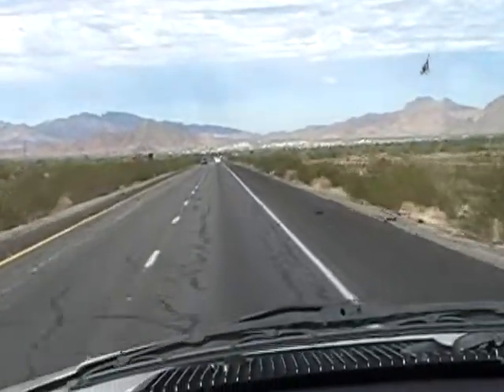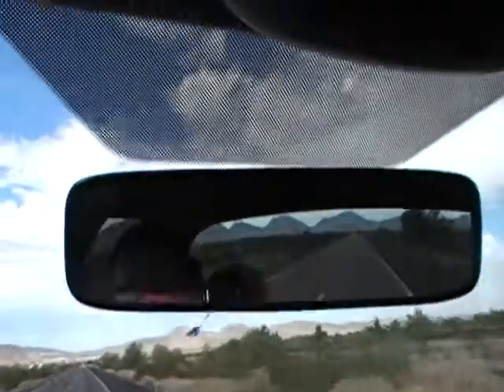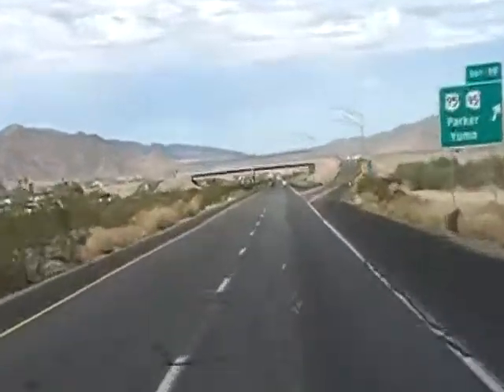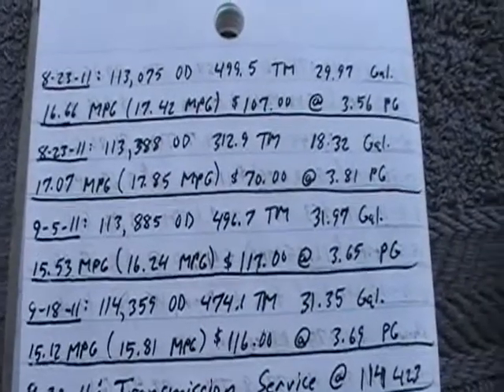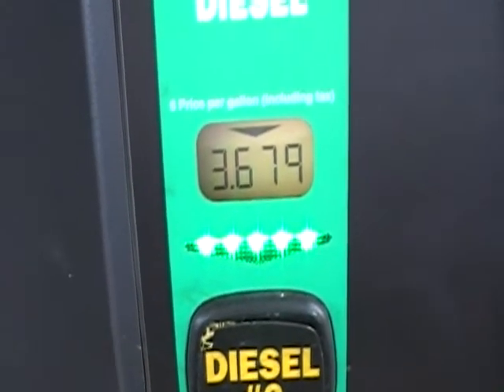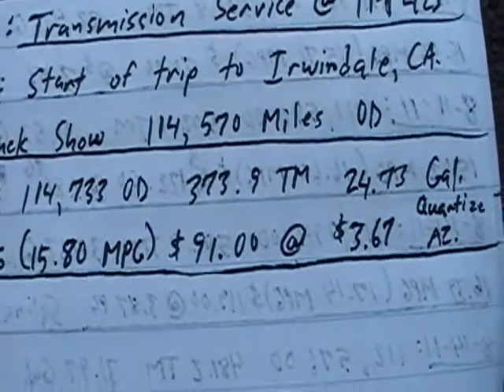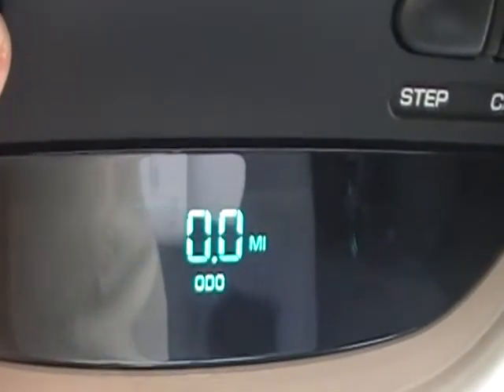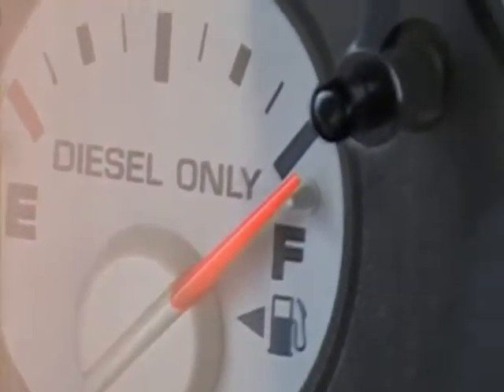Refueling And Mileage In My 2005 Dodge Ram Cummins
OK Nicolle, two birds with one stone! :)  I had a request by one of my viewers to do a video showing the fueling process of my truck.  Also as a joke, it was requested that I also do an OFTD video.  I had no idea what that was 'til it was explained that that stands for OutFit of The Day. . . YEAH RIGHT!!!  Well my version stands for Ok Fill-up That Diesel.  So here they are together.  I hope you guys like it.  Oh also, yes I know I spelled Quartzsite incorrectly in my fuel log.